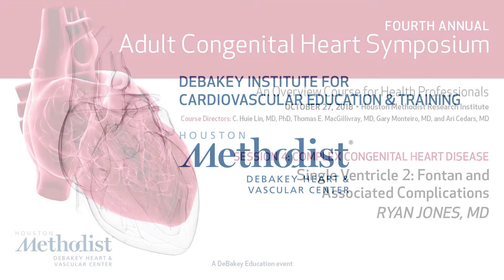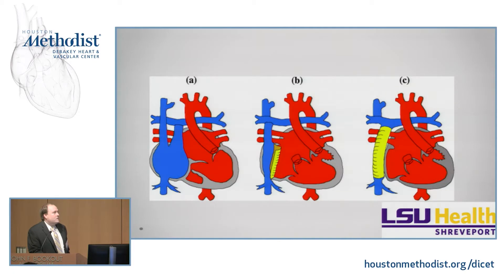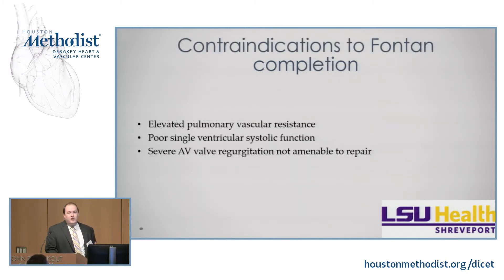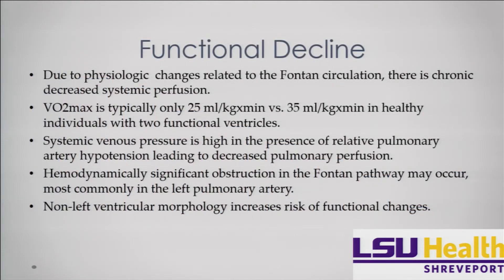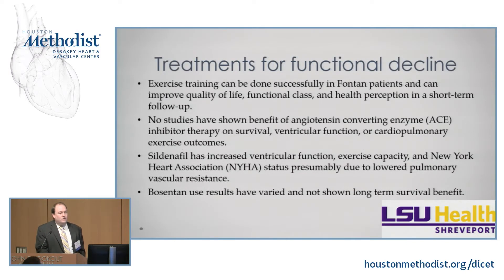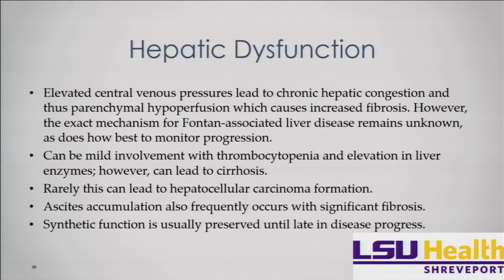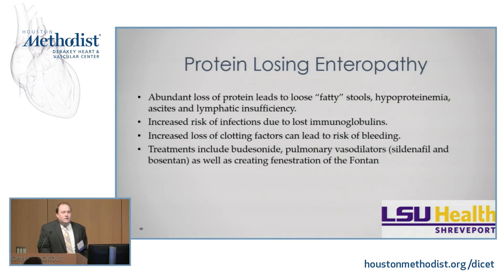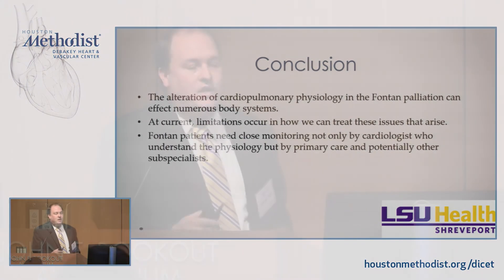Single Ventricle 2: Fontan and Associated Complications (Ryan Jones, MD)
4th annual

Session 4: Complex CHD

"Single Ventricle 2: Fontan and Associated Complications"

Speaker: Ryan Jones, MD

6670 Bertner Ave.